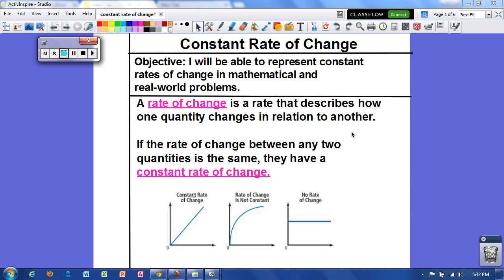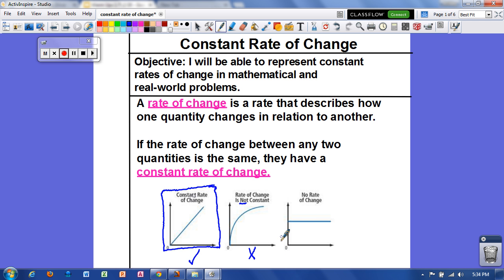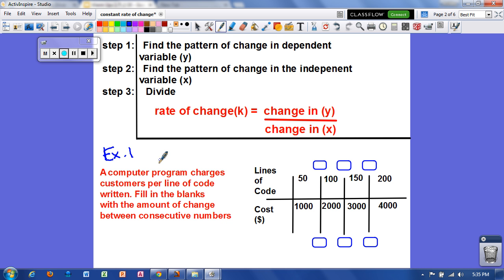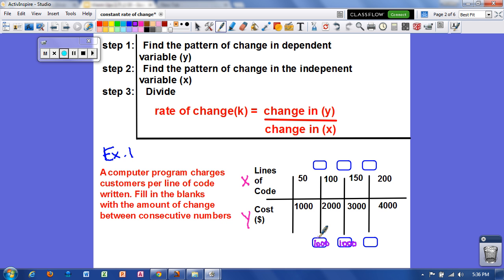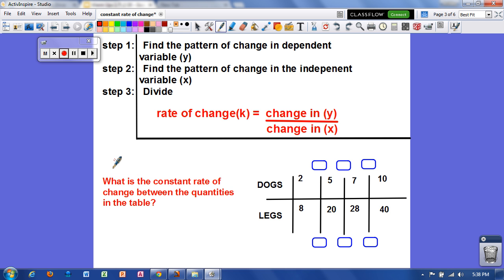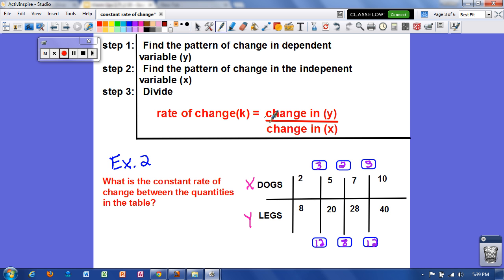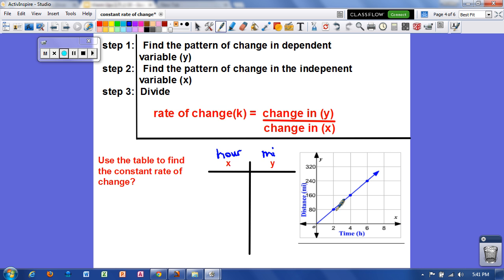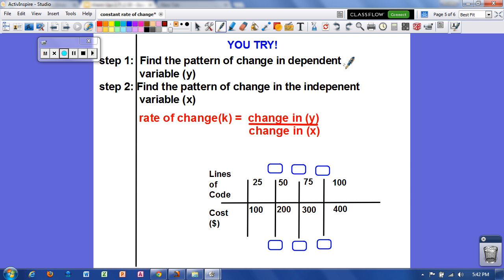Constant Rate of Change